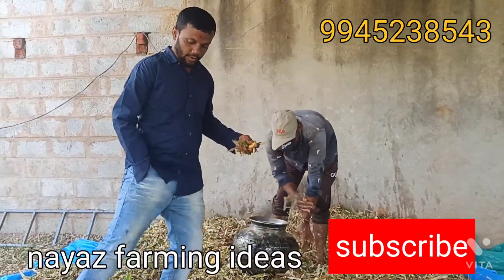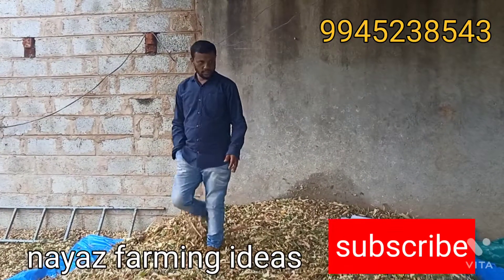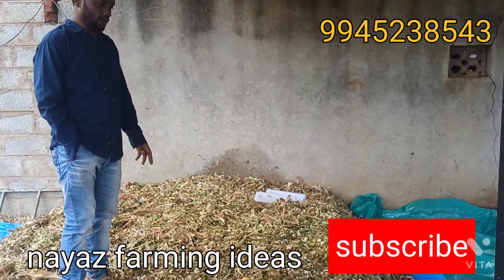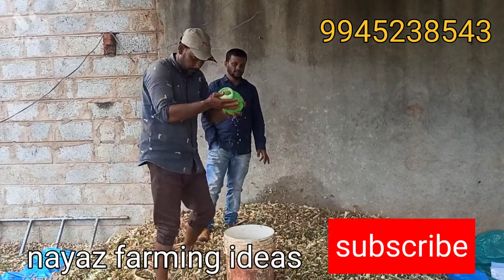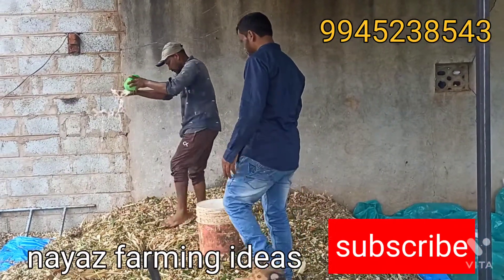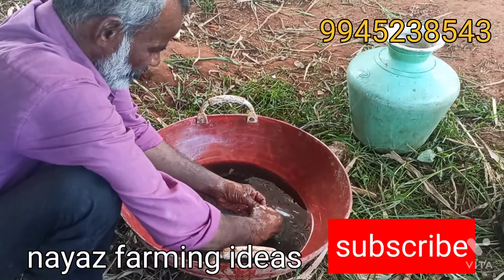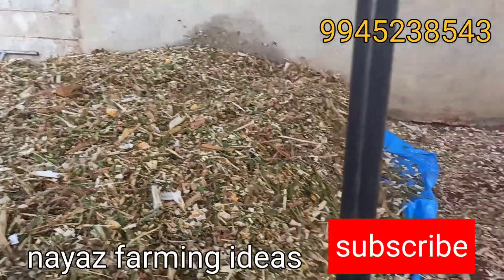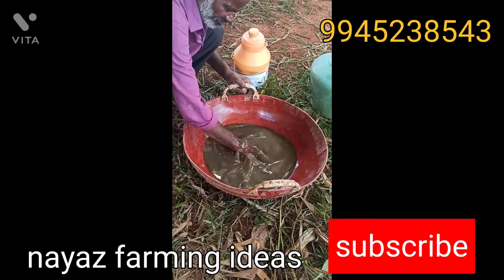ಹೈನುಗಾರಿಕೆಯಲ್ಲಿ ಸೈಲೇಜ್ ಮಹತ್ವ ಹಾಗೂ ಸೈಲೇಜ್ ಮಾಡುವುದರ ತಯಾರಿಸುವ ರೀತಿ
ಹೈನುಗಾರಿಕೆಯಲ್ಲಿ ಒಳ್ಳೆಯ ರೀತಿಯಾದ ಸೈಲಜನ್ನು ತಯಾರಿಸಿದರಿಂದ ಪಶುಗಳಲ್ಲಿ ಹಾಲಿನ ಪ್ರಮಾಣವನ್ನು ಹೆಚ್ಚಿಸಬಹುದು ಹಾಗೂ ಹಿಂಡಿಯಾ ಖರ್ಚನ್ನು ನಿಯಂತ್ರಿಸಬಹುದು